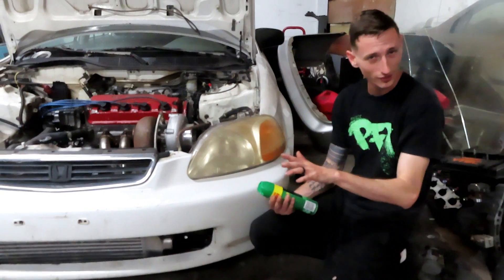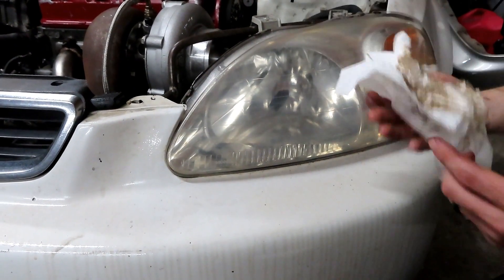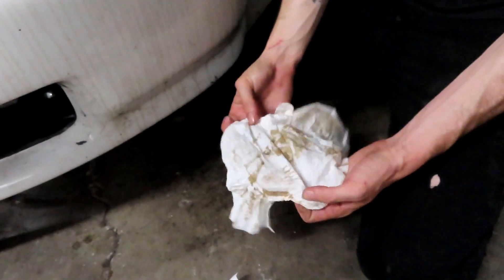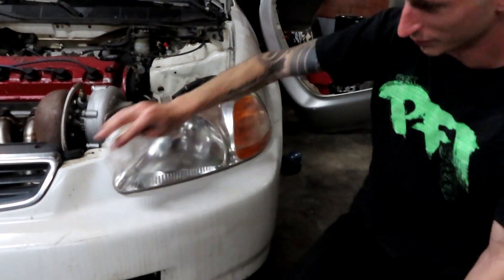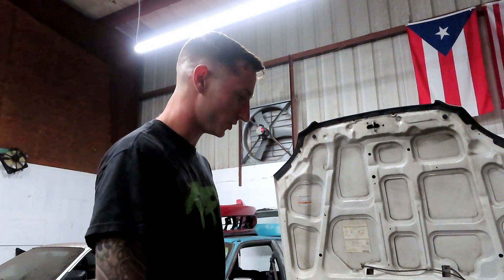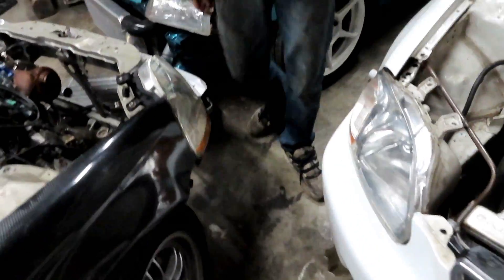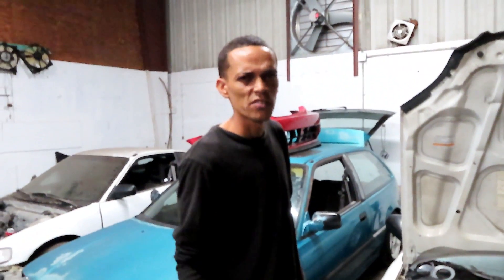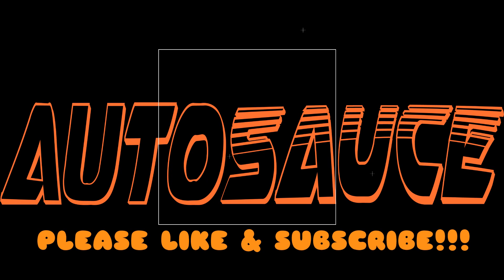Testing To See If the Bug Spray Headlight Restoration Myth Really Works On My Turbo Civic